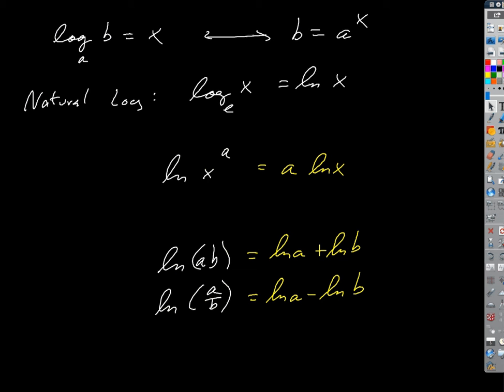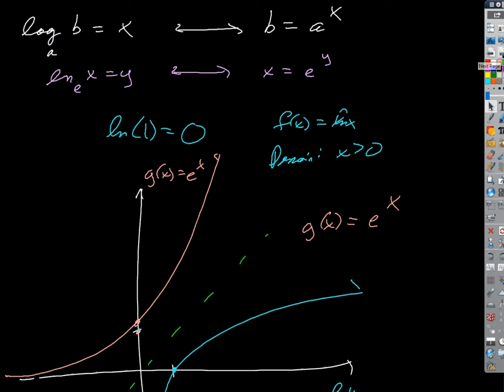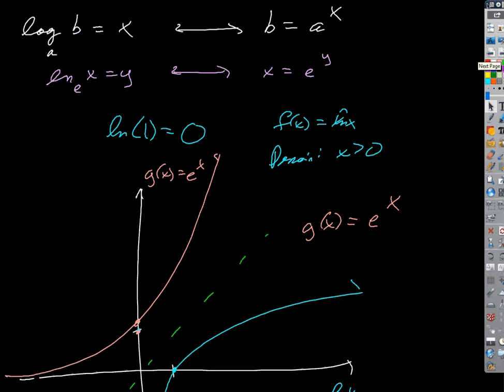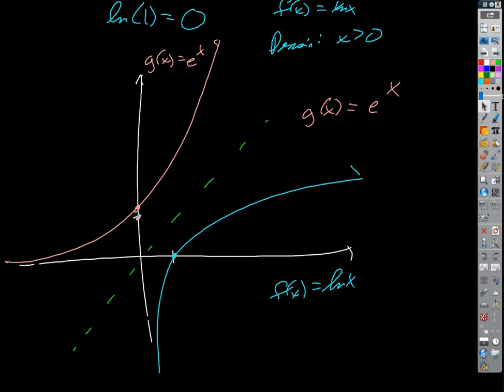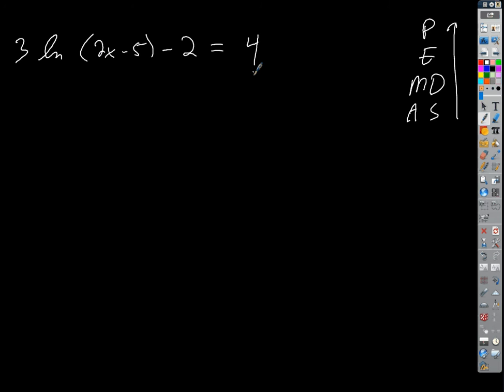2018 05 14 Differentiating Natural Logarithmic Functions